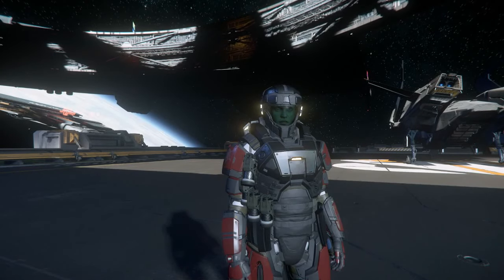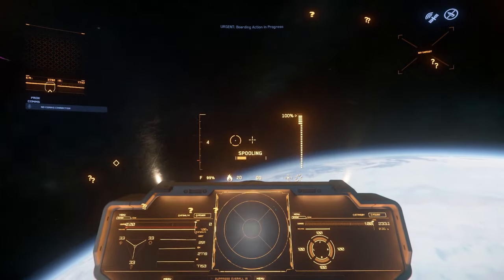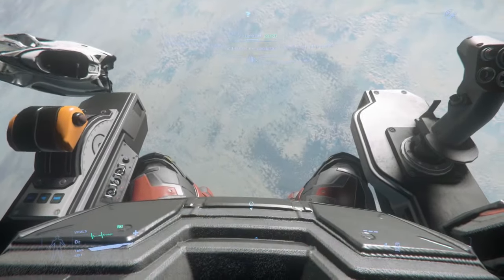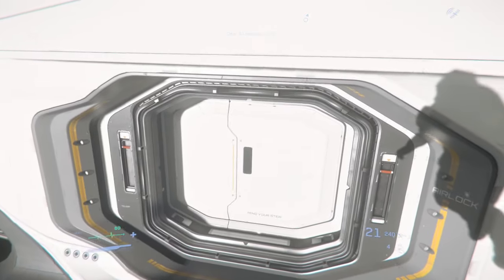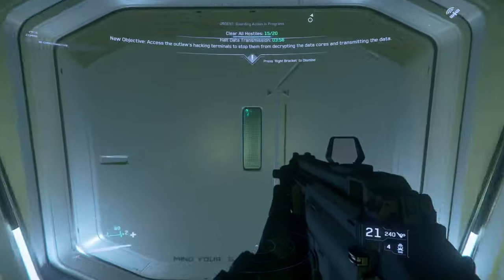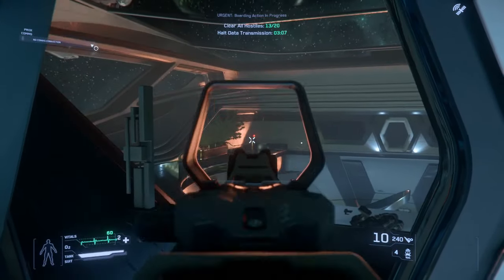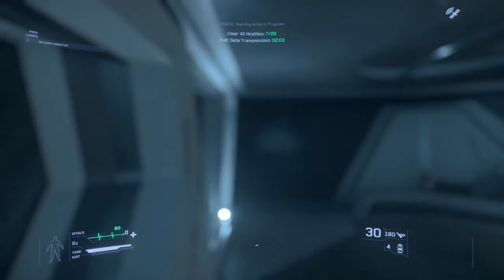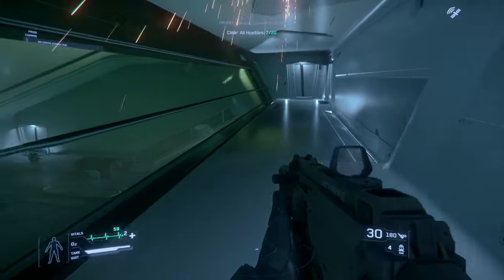Star Citizen - Easy Money for STARTER ships! 890 Jump Hijack Mission Guide - FPS Combat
Star Citizen's 3.8 Update comes with a truly awesome new mission: to secure a space super yacht (an 890 Jump) which has been hijacked by pirates, and to prevent their attempt to steal the ship's data.

But this mission can be tough for players with starter ships, because the exterior of the 890J is patrolled by two well-armed and skilled pirate Cutlasses.  So for all the new players out there... and those of us that shoot a rifle better than we fly a ship... I made this guide to get you into the action with all the knowledge you need to take on hostile boarders and come out on top.